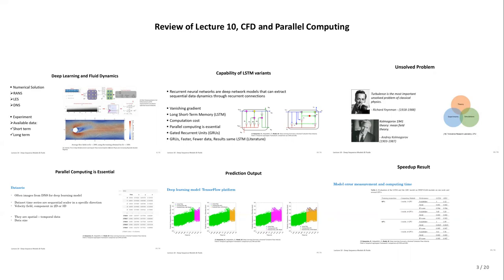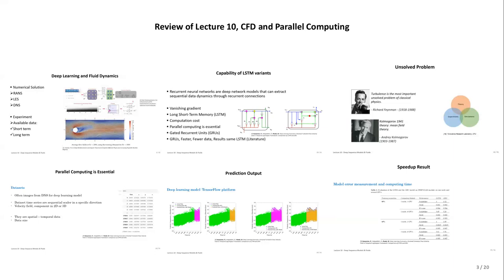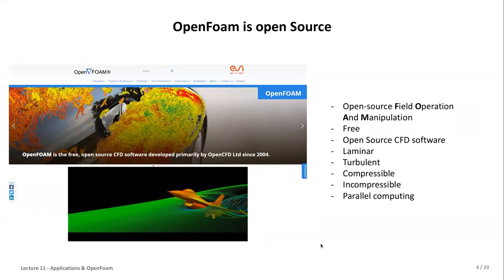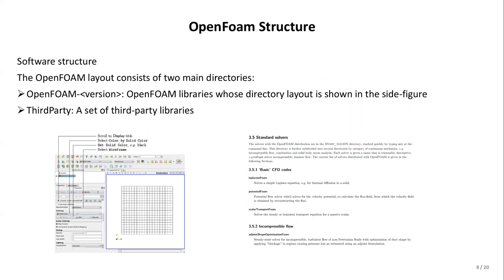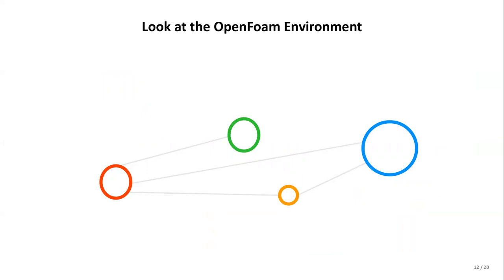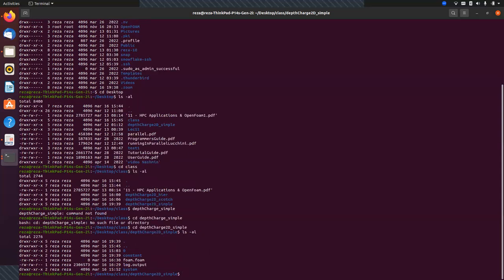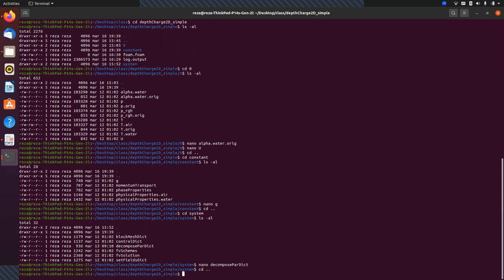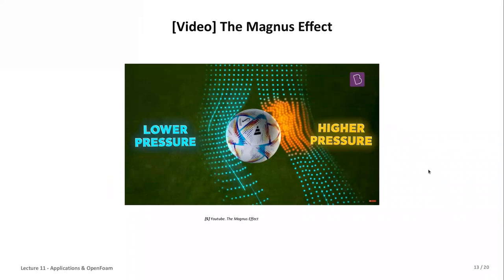2023 High Performance Computing Lecture 11 Applications & OpenFoam Part1 💻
2023 High Performance Computing Lecture 11 Applications & OpenFoam Part1 💻